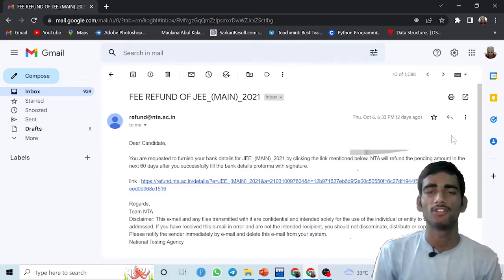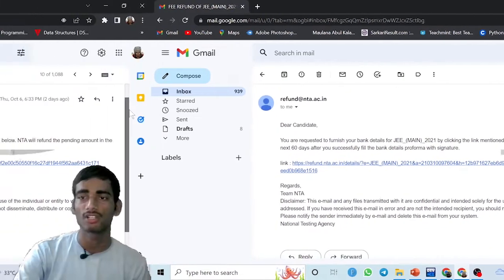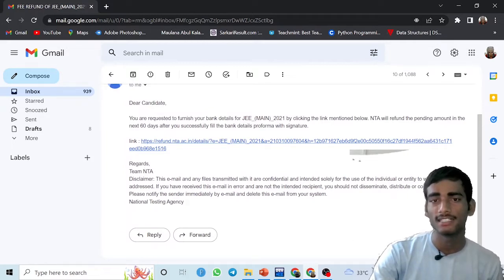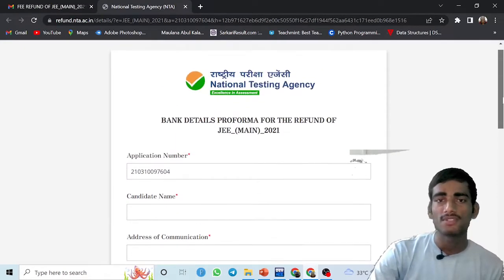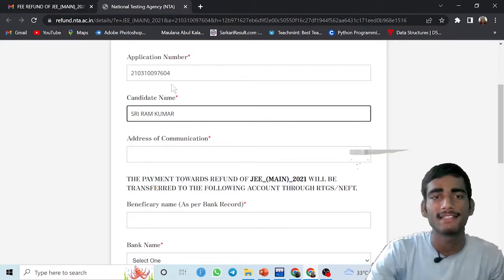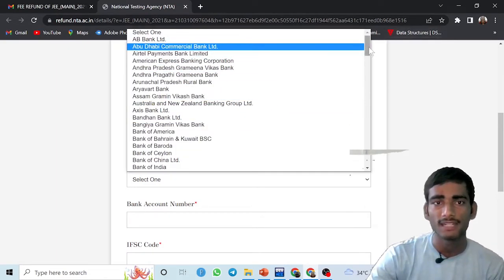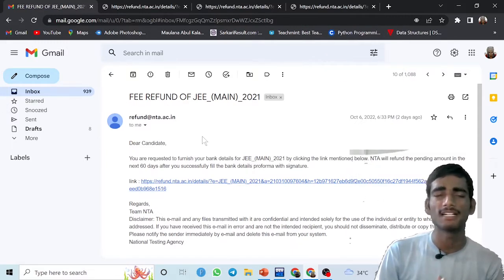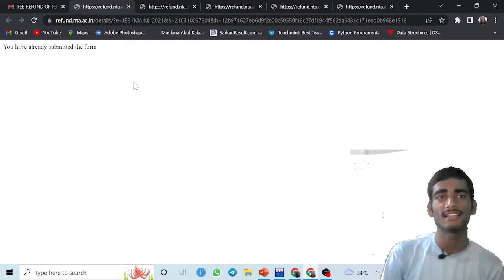How to apply for refund inJEE MAIN 2022/2021 |Step By Step Process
jee main 2022 refund process
jee main refund proces
full refund process step by step
jee main withdrawal,
How to get refund in jee mains

How to get refund from nta ?

✅ For Admission related information :- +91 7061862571